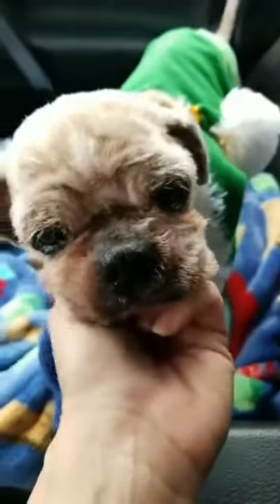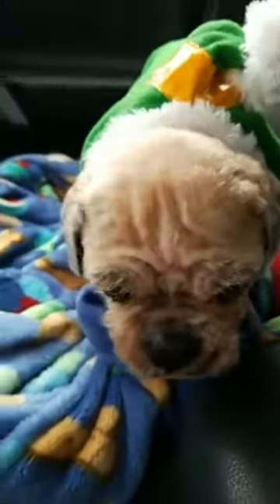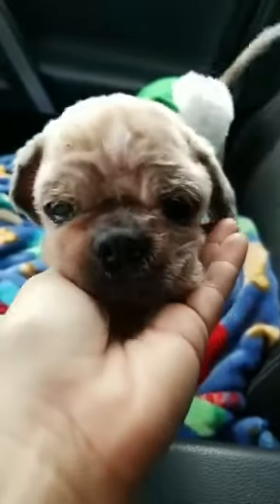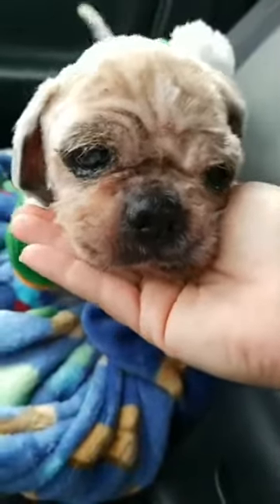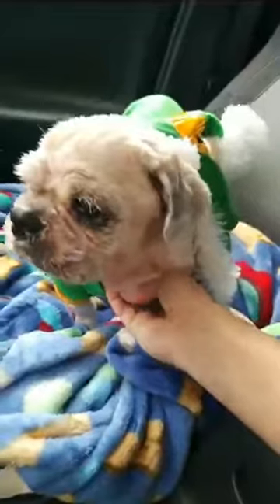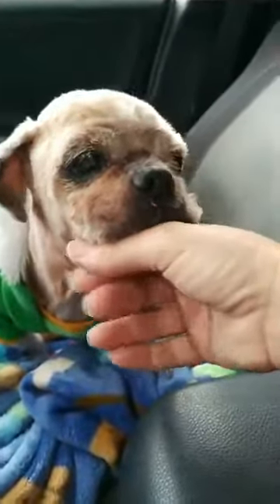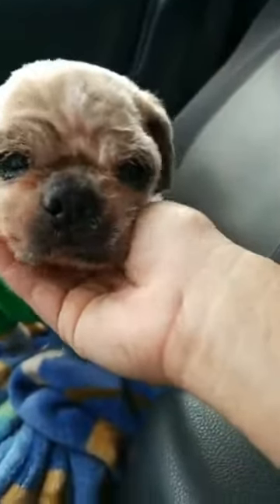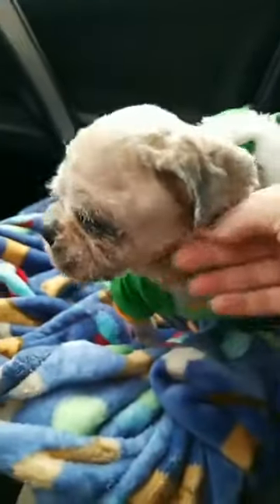Chippy Eye Appointment update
Update on chippy so neglected by his previous owner who put him in this sad situation then discarded like trash in his golden yrs to the Miami Dade kill shelter. We will show chippy he is loved unconditionally along with giving him anything and everything he needs. That's our promise. Will you help us keep our promise by donating towards his medical?
Chippy 💙
100 + Abandoned dogs of Everglades Florida

Florida Department of Agriculture CH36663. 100 Plus Animal Rescue Inc. 345 East Commercial Blvd. Oakland Park, FL 33334. Consumer information for 501c3 Charities as required by The Dept of Agriculture A COPY OF THE OFFICIAL REGISTRATION AND FINANCIAL INFORMATION MAY BE OBTAINED FROM THE DIVISION OF CONSUMER SERVICES BY CALLING TOLL-FREE, WITHIN THE STATE, 1-800-HELPFLA, OR VIA THE INTERNET REGISTRATION DOES NOT IMPLY ENDORSEMENT, APPROVAL, OR RECOMMENDATION BY THE STATE.
Chippy 💙